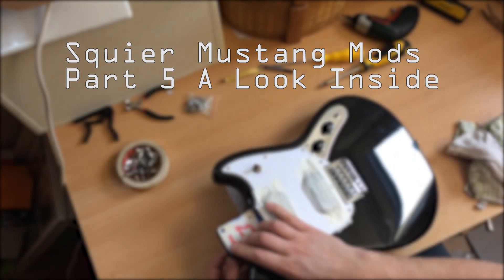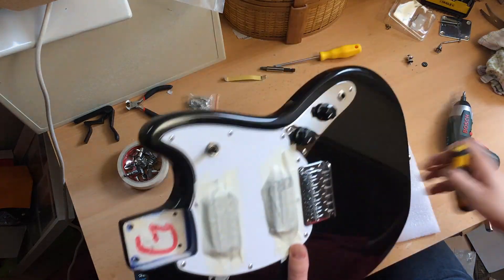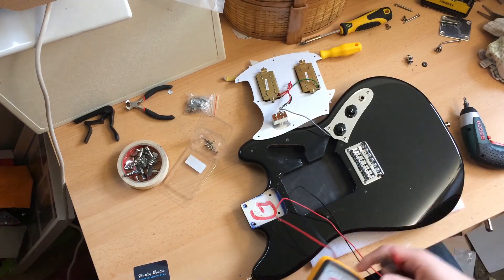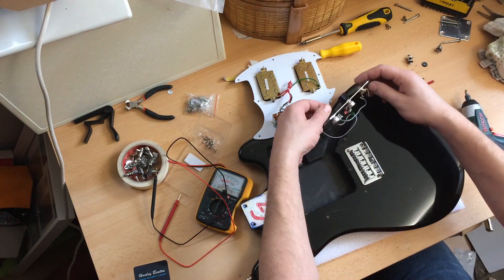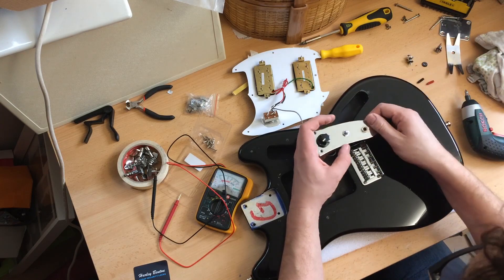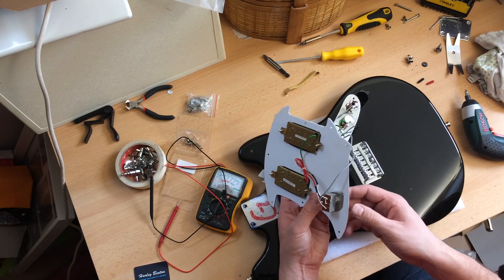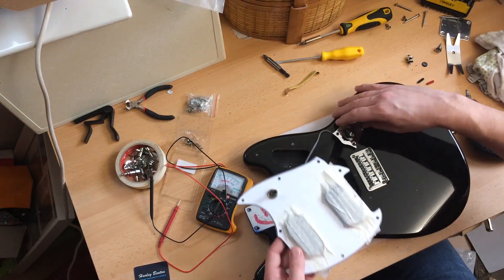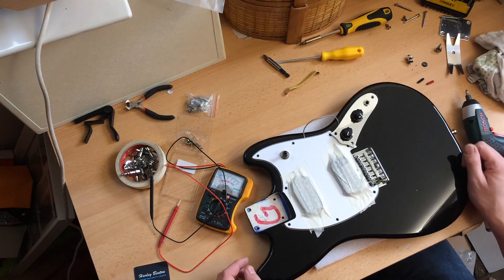Modding the Mighty Bullet Mustang Part 5 - A Look Inside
I love taking off pickguards and having a nosey inside. I've done this with all my guitars as I need to know what's going on inside.

Overall, I think the Mustang is very impressive on the electrical side of things.